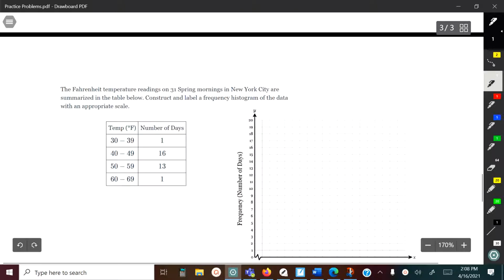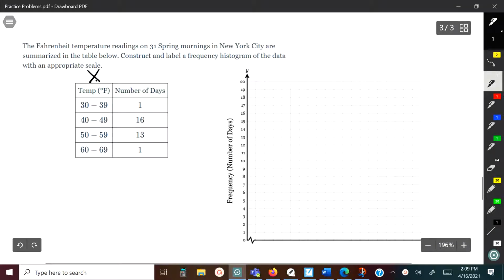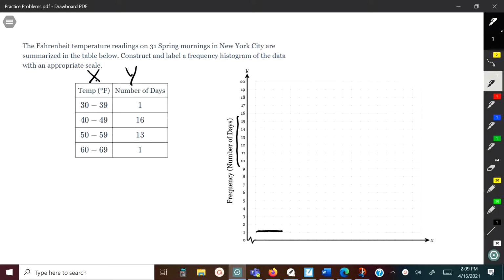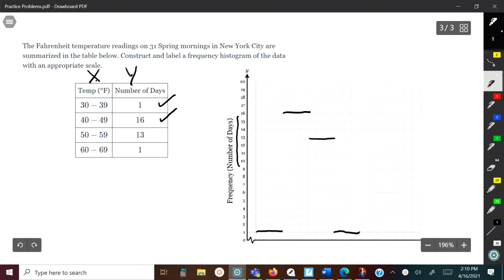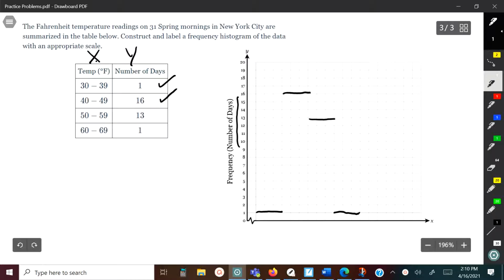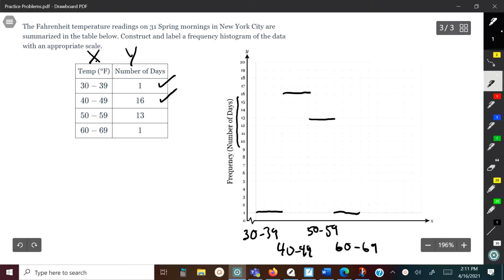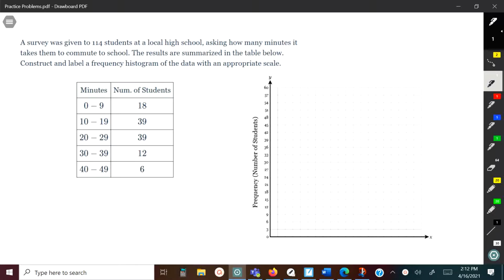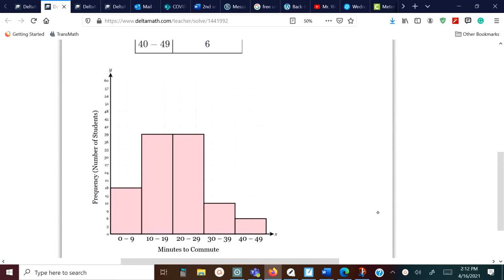Create Histograms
Delta math.